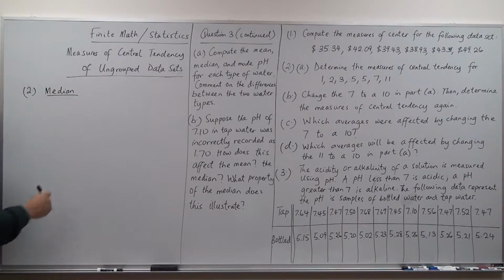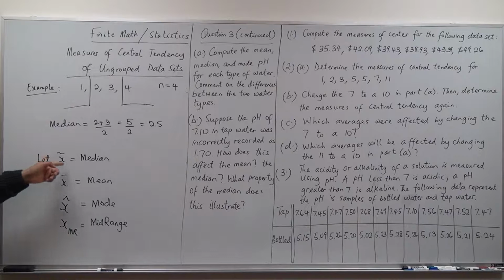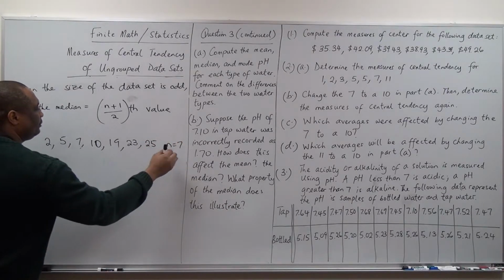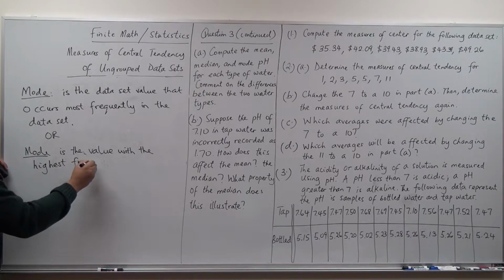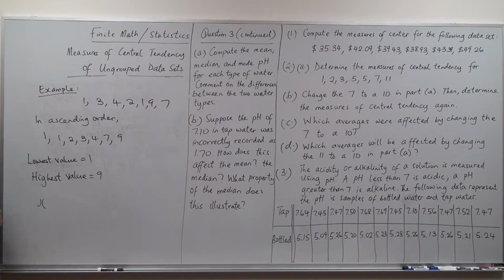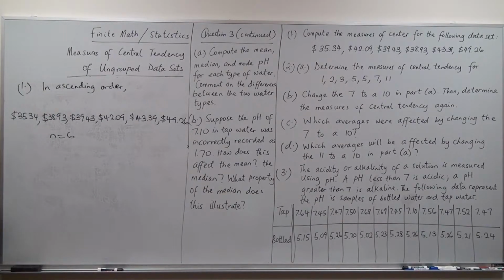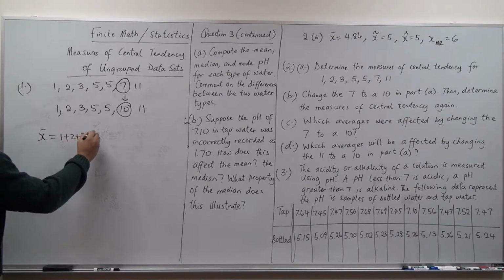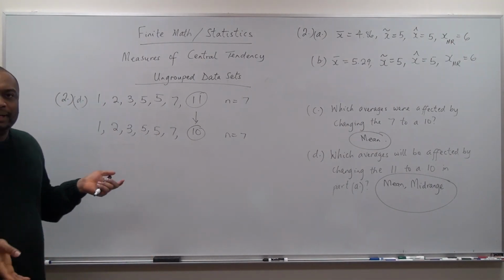Measures of Central Tendency - Part 2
This is the second video of a series of videos that clearly explains the measures of central tendency or the measures of center. These are the mean, median, mode, and midrange.